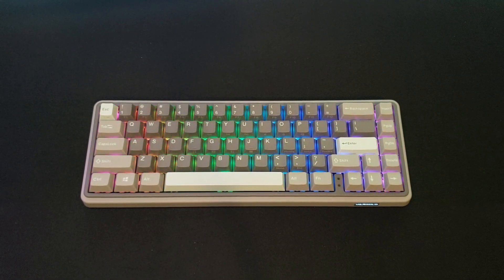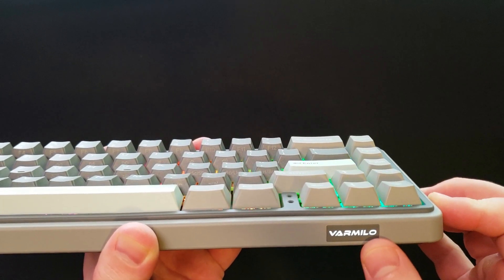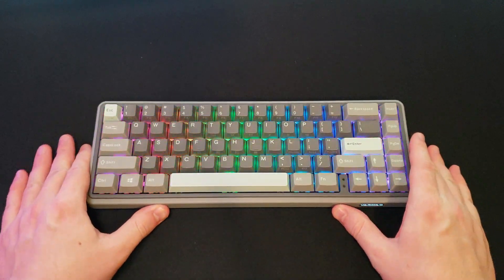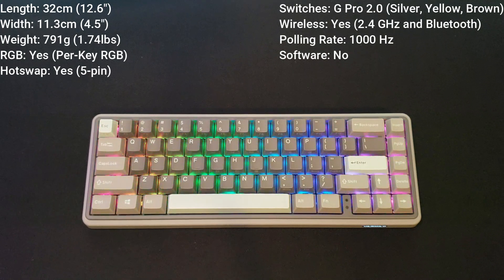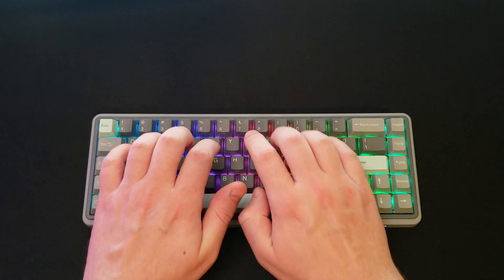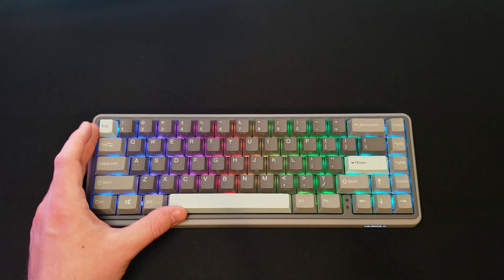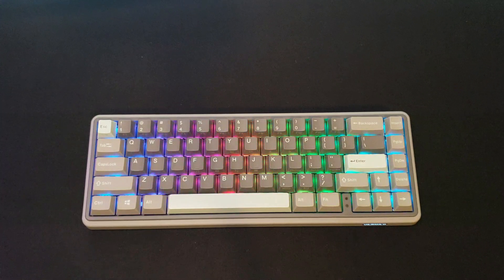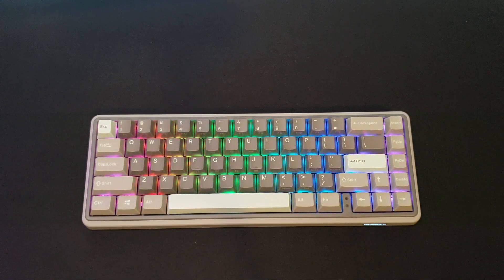Glintstone Wireless Keyboard Review (Varmilo x MK )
Streaming most nights around 10pm Eastern. Come hang out!!

Time Stamps:
00:00 - Intro
00:37 - Design
02:00 - Build Quality
02:33 - Specifications
04:50 - Thoughts/Recommendations
08:00 - Outro